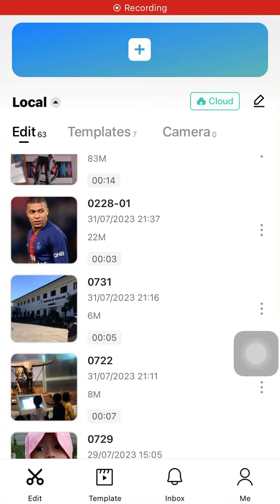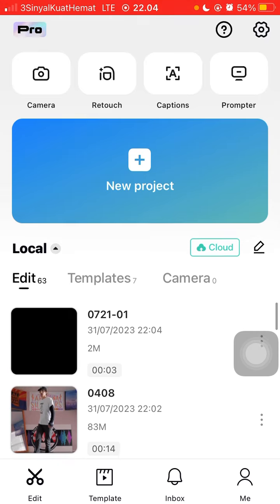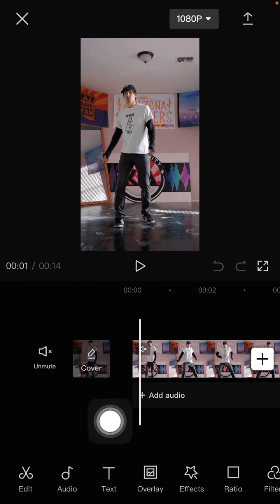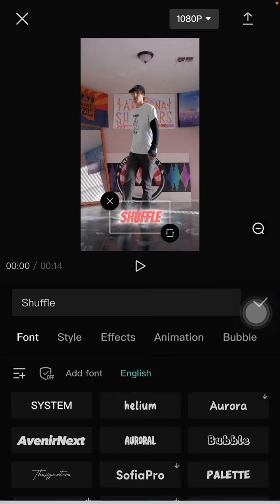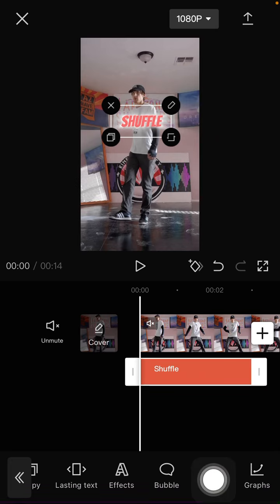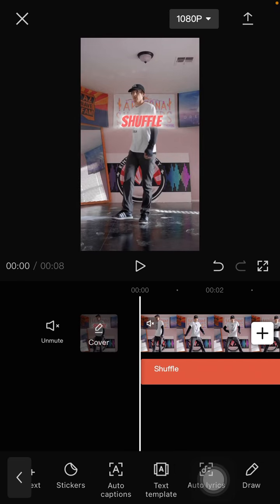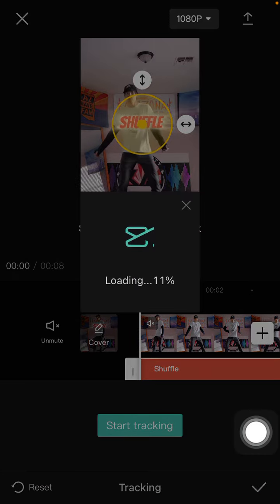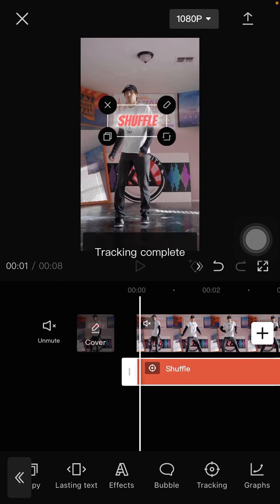~ Enhance Your CapCut Edits: Text Tracking Made Easy! Watch and Learn 💡💻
Transform your CapCut edits with our latest tutorial on Text Tracking! 🌟 Whether you're a seasoned editor or just starting, adding dynamic text to your videos can take your content to the next level. In this step-by-step guide, we'll show you how to master Text Tracking on CapCut, unlocking a world of creative possibilities for your projects. 💡💻

🚀 Description:
Welcome to our comprehensive CapCut Text Tracking tutorial! Ready to elevate your video editing skills? Learn how to effortlessly add and customize text to your CapCut projects in this easy-to-follow guide.

🎥 Watch and Learn:
Discover the power of Text Tracking as we guide you through each step of the process. From selecting the right text to tweaking and perfecting the tracking, you'll be amazed at how simple and impactful it can be.

🌟 Why Text Tracking?
Text Tracking is a game-changer for your CapCut edits. It allows you to add dynamic text to your videos, making them more engaging and professional. Whether you're creating content for social media, YouTube, or personal projects, this tutorial is tailored for you.

💪 Level Up Your Editing Game:
Whether you're a beginner or an experienced editor, this tutorial is designed for everyone. Level up your skills and create videos that stand out from the crowd.

🔥 Call to Action:
Ready to enhance your CapCut edits? Watch the tutorial now and start incorporating Text Tracking into your videos.

📹 Additional Keywords:

Creative Video Enhancements
CapCut for Beginners
Easy Text Tracking CapCut
Unlock the potential of CapCut Text Tracking today! Watch the tutorial and let your creativity shine. ✨🎬